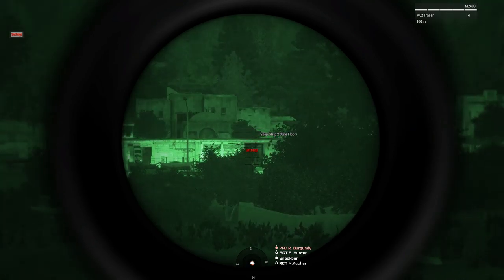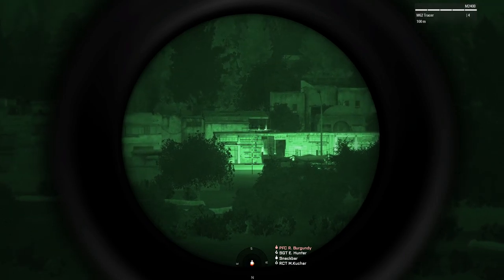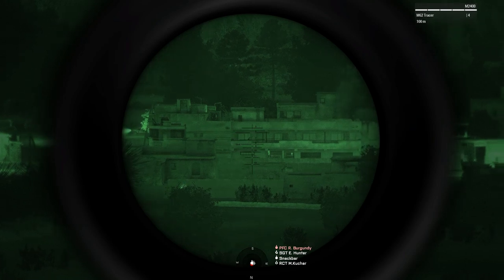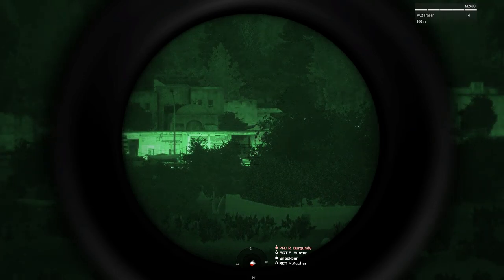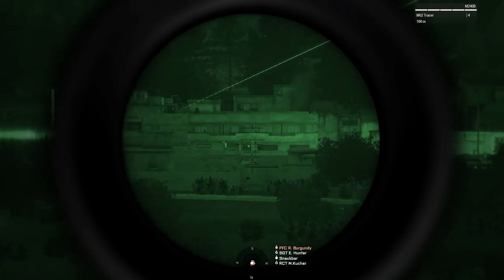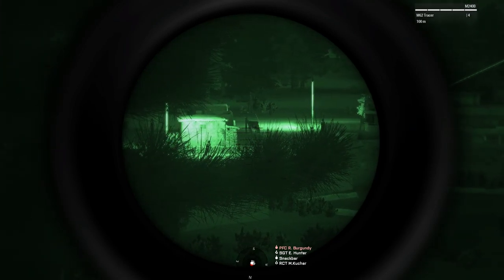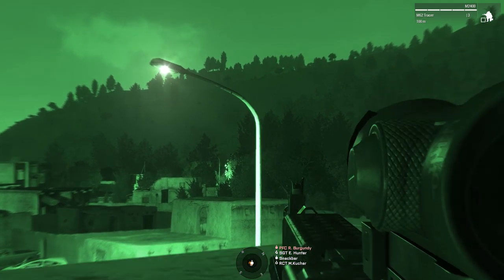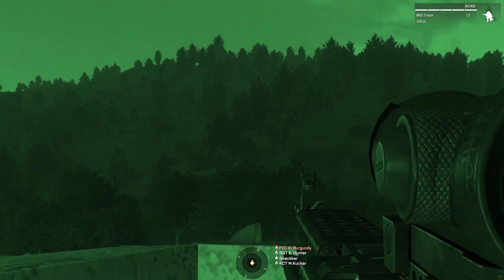We'll Provide Overwatch | Arma 3 Milsim (2020) | Multiplayer Gameplay | 183rd Air Assault | Ep 1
The 183rd Air Assault has brought me back for more Arma 3 gameplay as we take part in an arma 3 military exercise type arma 3 mission. I'll provide overwatch for the rest of this arma 3 milsim unit as they move into the area and capture their target. Its this kind of arma 3 gameplay and arma 3 multiplayer scenarios built through arma 3 zeus that are a blast!

Here are some current and past series that have been featured on this channel:
》Denotes current series at the time of the video